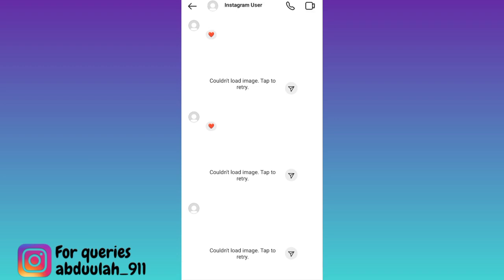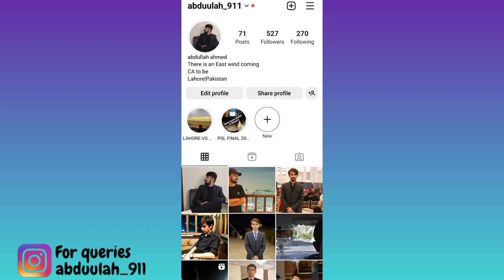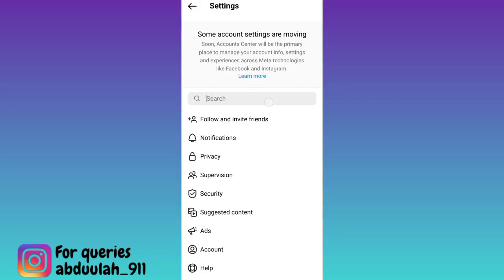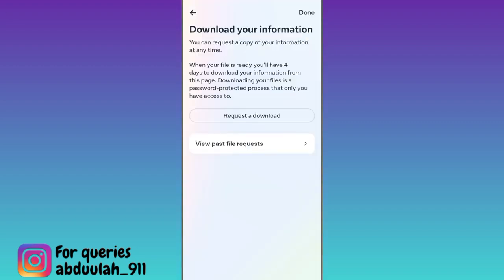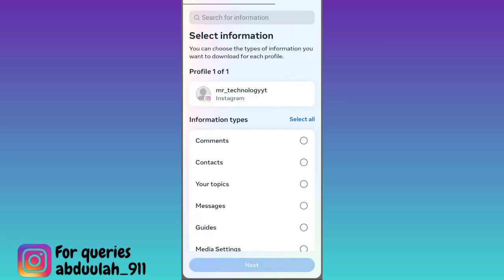How to Fix Couldn't Load Image Tap to Retry Error on Instagram (2023)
In today's video, I am going to show you how to fix couldn't load image tap to retry error on instagram. Sometimes picture in our old instagram chats do not open and we see this error saying couldn't load image tap to retry. So in this video, i am going to show you how to solve couldn't load image tap to retry problem on instagrm